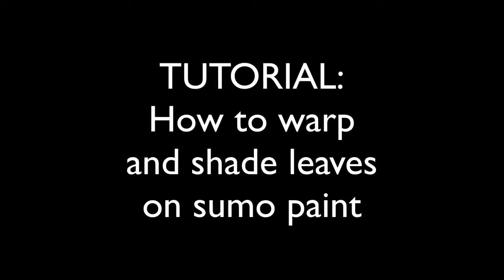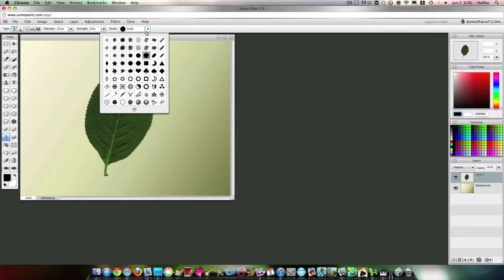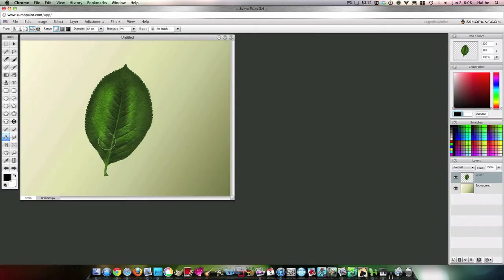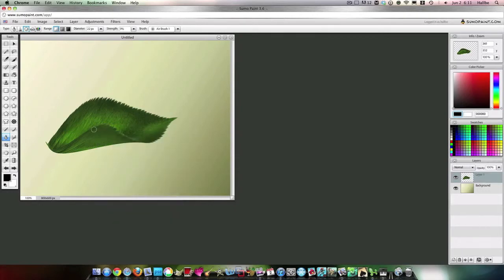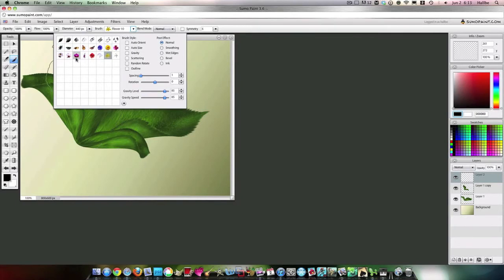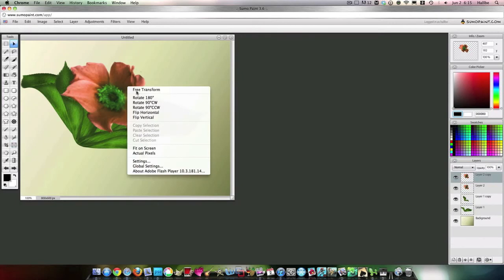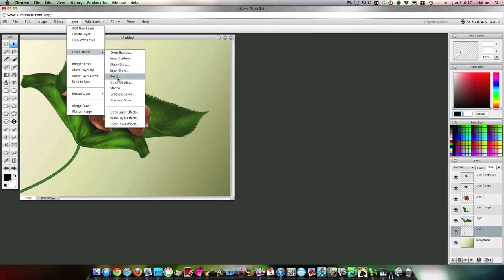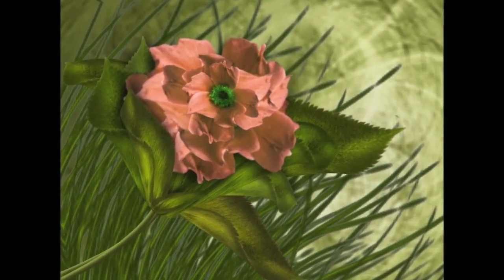Sumo paint leaf warping and shading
Another warped tutorial from hallbe. Sumo paint is a great free image editor! Warp some leaves for me!! ;-)